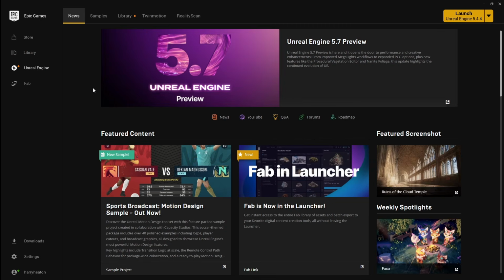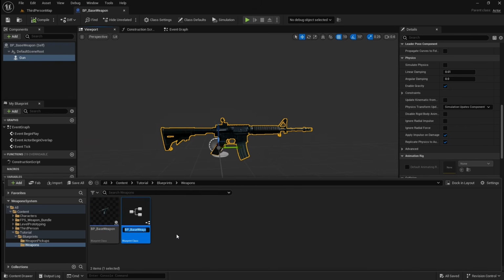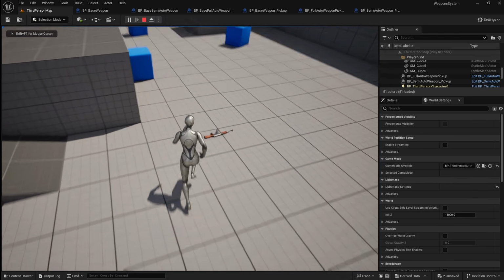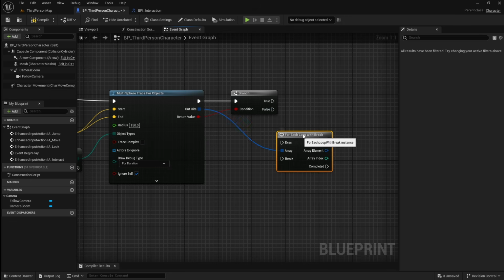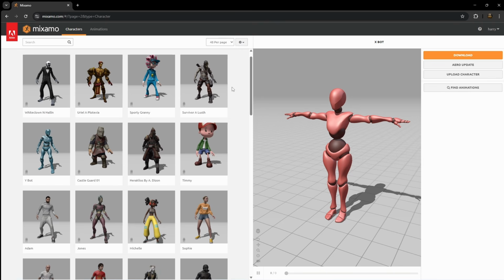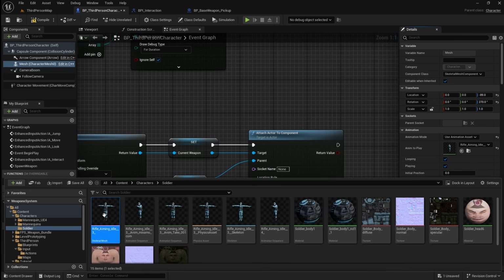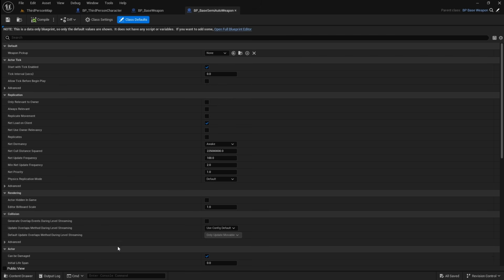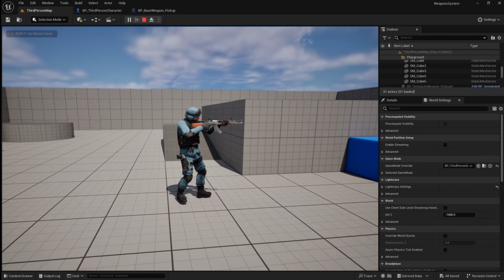How To Pick Up, Equip & Drop Weapons - Unreal Engine 5 Weapon System Tutorial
Learn how to pick up, equip, and drop weapons in Unreal Engine 5 with this beginner-friendly UE5 weapon system tutorial. In this step-by-step guide, you’ll create the foundation of a full FPS/TPS weapon system - covering weapon blueprints, pickups, interaction logic, and equipping mechanics. Perfect for anyone building shooters or survival games in Unreal Engine 5.

By the end of this video, you’ll understand how to:
✔ Create weapon blueprints
✔ Build a pickup and interaction system
✔ Attach weapons to your character
✔ Swap between equipped weapons
✔ Drop weapons dynamically during gameplay

⏱️ Timestamps / Chapters:

0:00 – Intro
0:24 – Weapon Blueprints
4:31 – Weapon Pickup Blueprints
7:08 – Interaction System
13:52 – Equipping Weapons
19:43 – Drop Weapons
24:00 – Outro